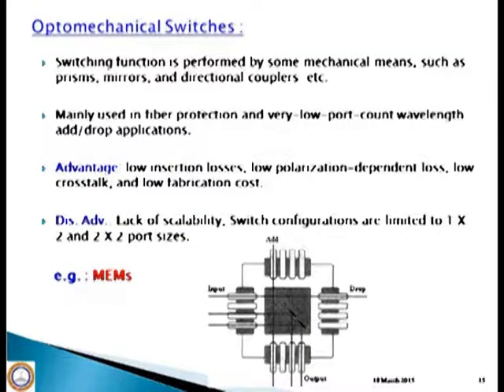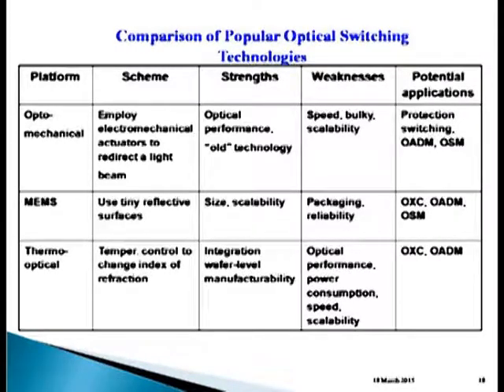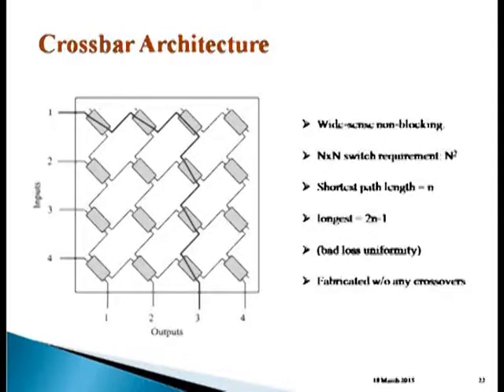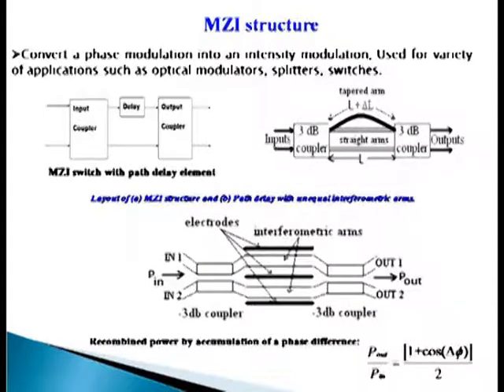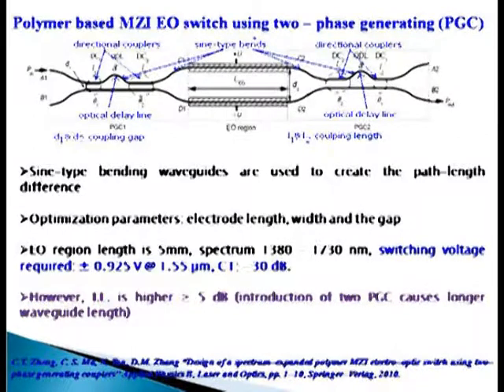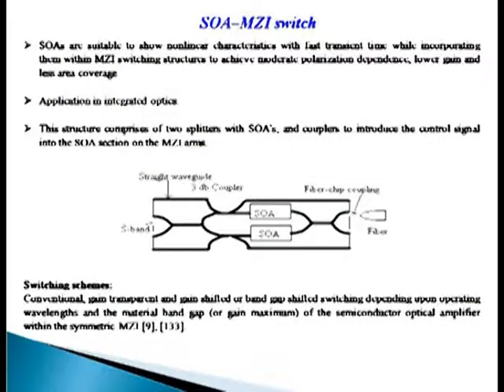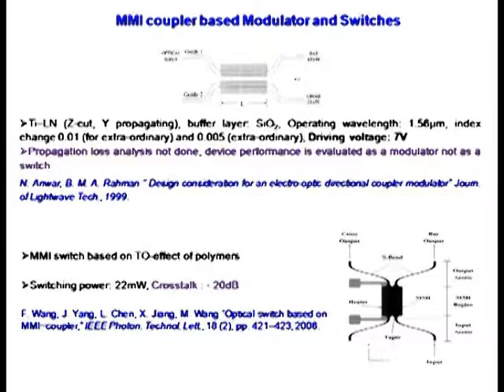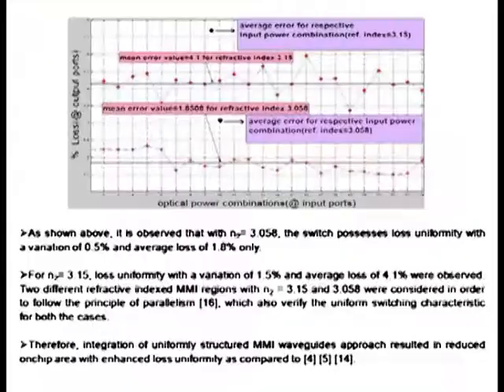GTU Research Week Workshop by Dr.Ghyanshyam Singh:Recent trends in all optical signal processing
GTU Research Week 2015 Workshop conducted by Dr. Ghyanshyam Singh on Recent trends in all optical signal processing:Devices & Applications at Gujarat Technological University, Chandkheda, Ahmedabad